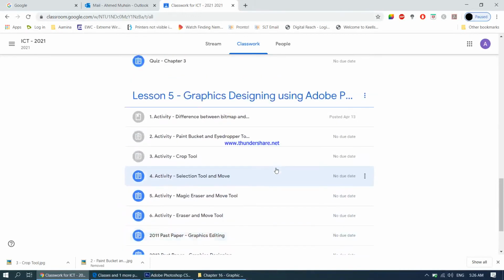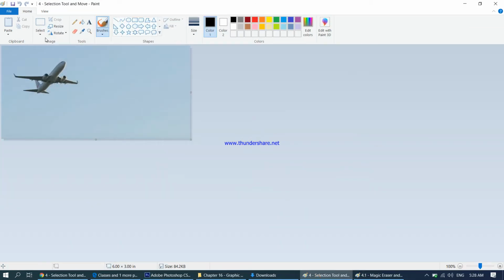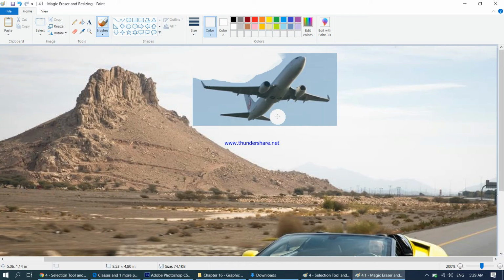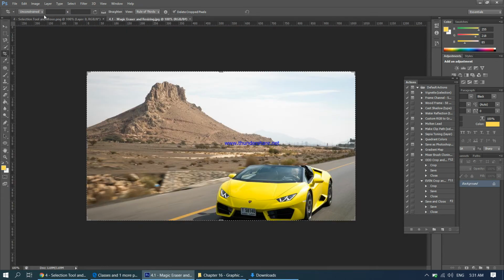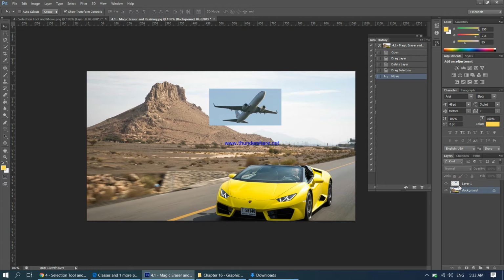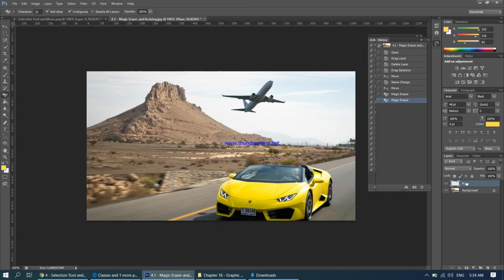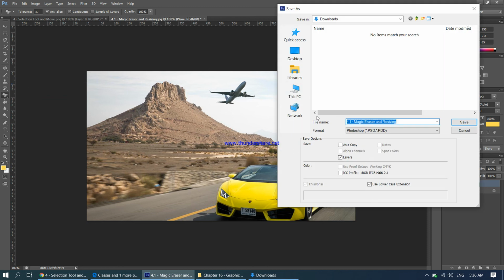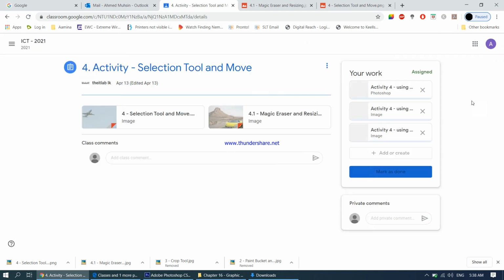4 - Selection Tool, Move Tool, Magic Eraser and Resizing - Chapter 16 - Edexcel IGCSE ICT 9-1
4 - Selection Tool, Move Tool, Magic Eraser and Resizing - Chapter 16 - Edexcel IGCSE ICT 9-1